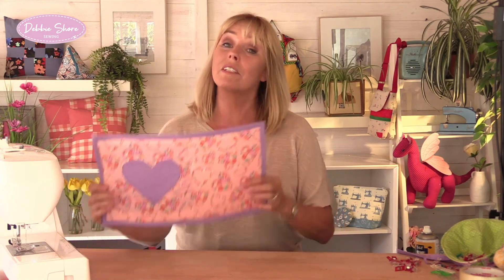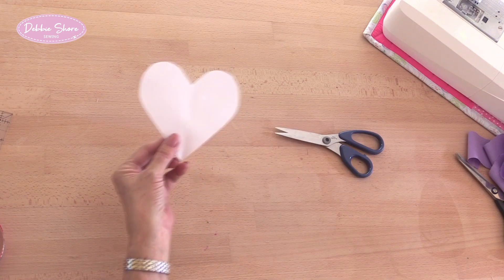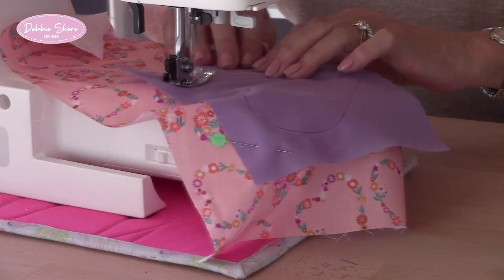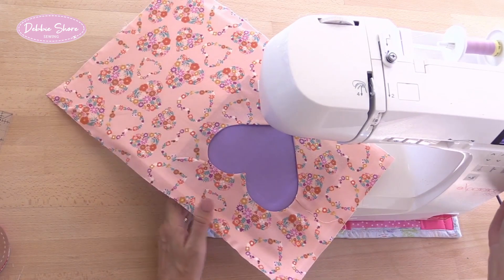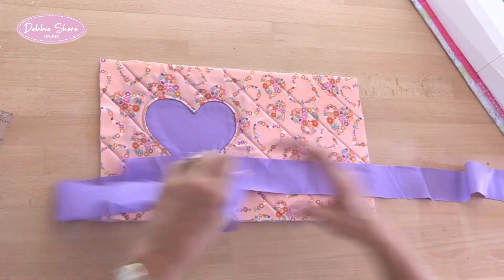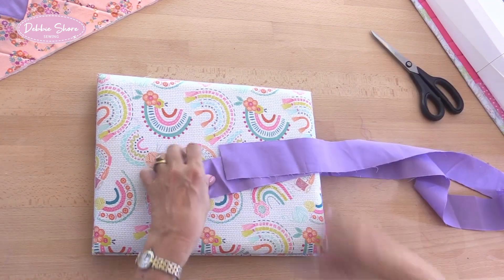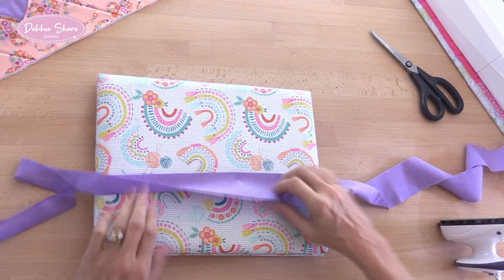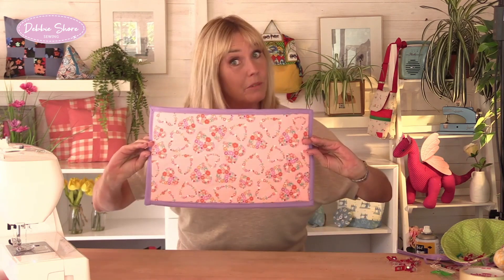How to sew a simple sewing machine mat by Debbie Shore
This easy to make sewing machine mat will help to protect our worktop and cut down on noise whilst sewing. Using reverse applique, binding and quilting techniques.
You may need to increase the size of the mat if you have a larger machine.

Materials:
1 piece of single sided fusible foam [Bosal] measuring 15” x 8” [38cm x 20cm]
2 pieces of fabric each measuring 17” x 92 [43cm x 23cm]
2 pieces of fabric for the heart each measuring approx. 6” [15cm] square
50” x 2” [128cm x 5cm] strip o fabric for the binding
Ruler and erasable marker pen